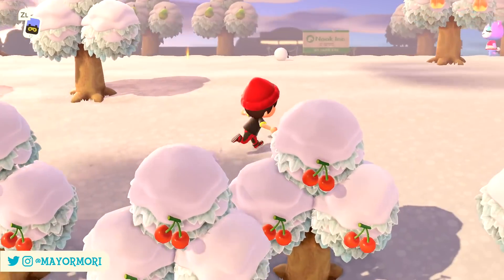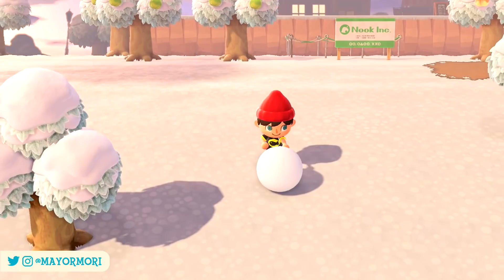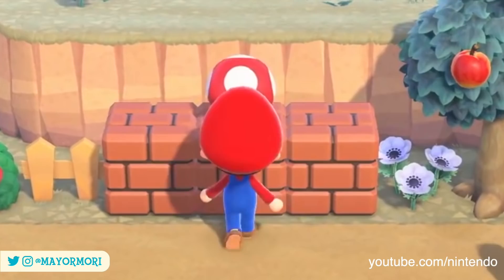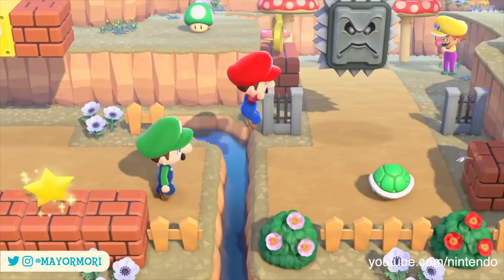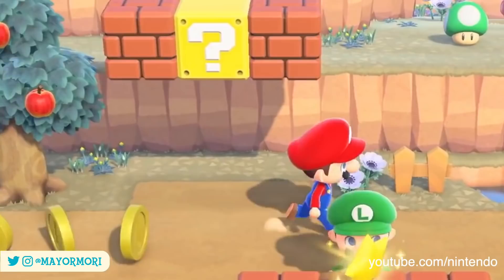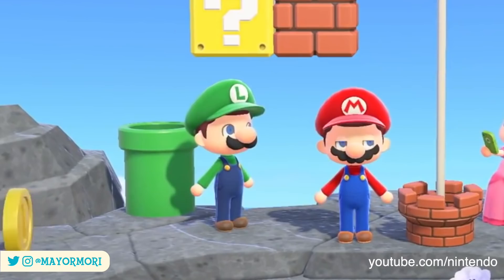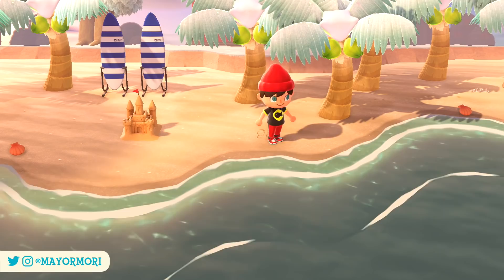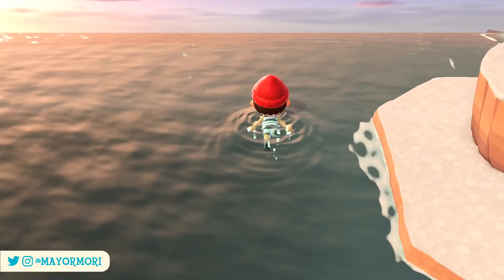Animal Crossing New Horizons: 8 INTERACTIVE ITEMS (Trailer Details & Analysis) Super Mario Update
A guide to the ACNH Mario Update, highlighting all new interactive items 🌟
►'Like' for MARIO 🛠

Today we recap the latest Animal Crossing New Horizons trailer, showcasing the Super Mario crossover event and the Mario-themed items that will be releasing in the coming weeks.
Although we've already looked at all the items available (that we know about), we take a more in-depth look at some of the interactive items in more details. We breakdown 8 new items that play Super Mario sound effects or have unique animations when place and interacted with on the New Horizons island.
Some of these are obvious and have been seen in previous Animal Crossing games, whilst others are completely new to the franchise, such as the warp-pipe that teleports you to new locations around your Island.
Do you hope to see more interactive items as New Horizons evolves and receives new updates? Or are you happy with what's already available?

Today's word of the day is... 🥁🥁🥁... "MUSHROOM", because why not... We even have an emoji 🍄 lol
So if you read this far in the description, please post "MUSHROOM", just to let me know. I love seeing you in the comments, I read them all ❤️